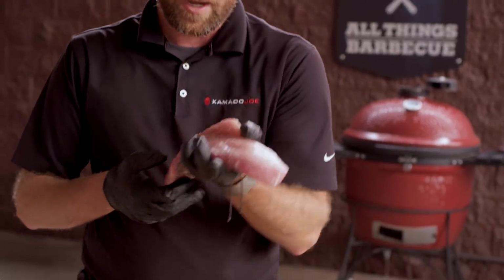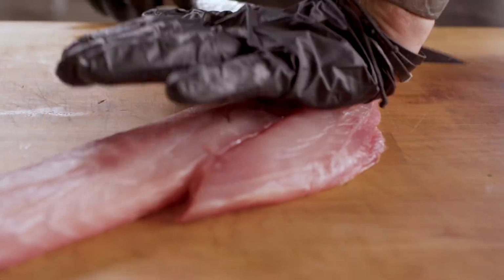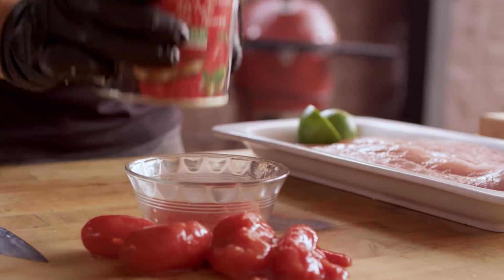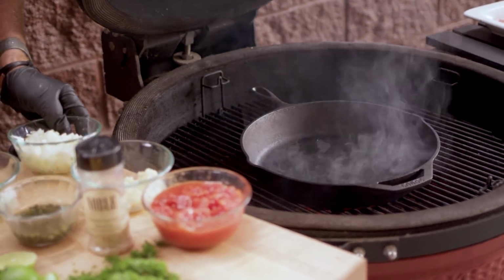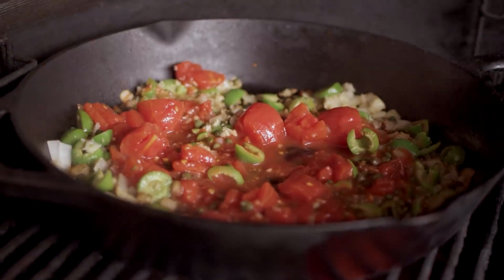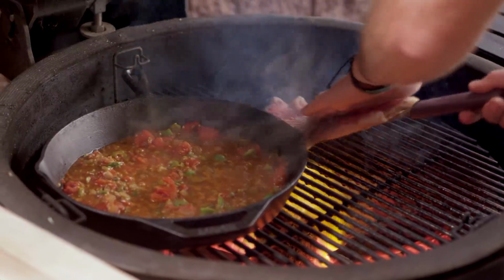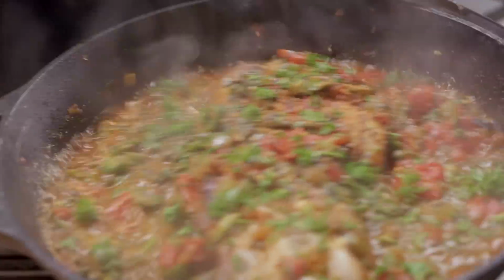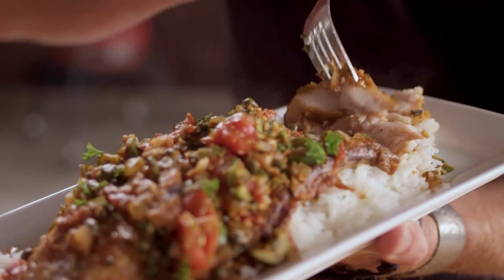Snapper Veracruz on the Kamado Joe Big Joe II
Chef Eric Gephart is back with a new recipe on the Kamado Joe. This Snapper Veracruz is sure to impress your friends and family. Enjoy!